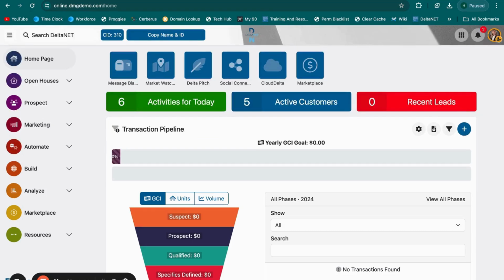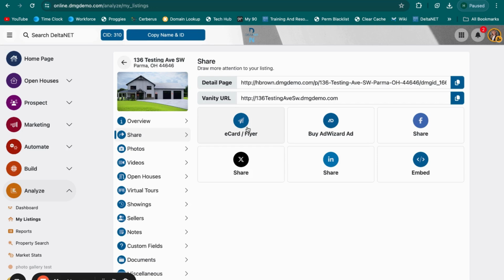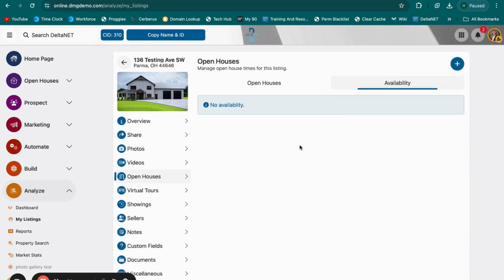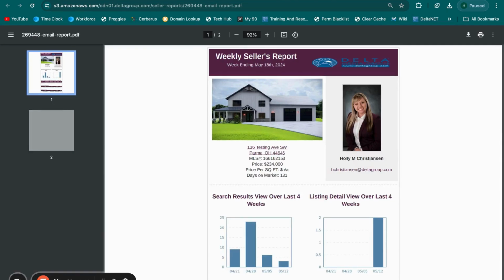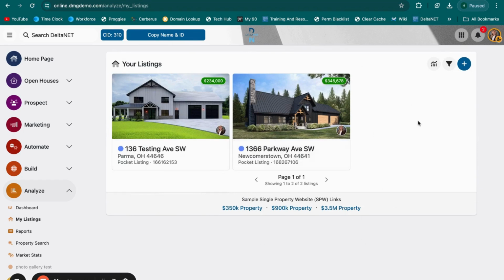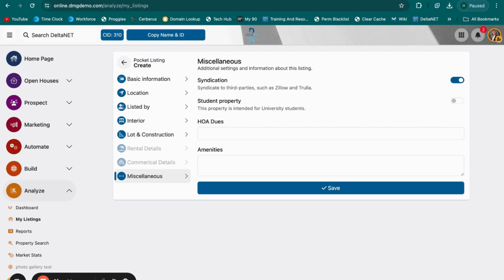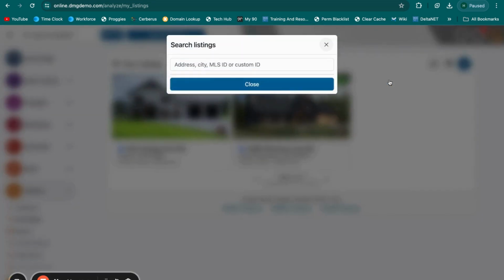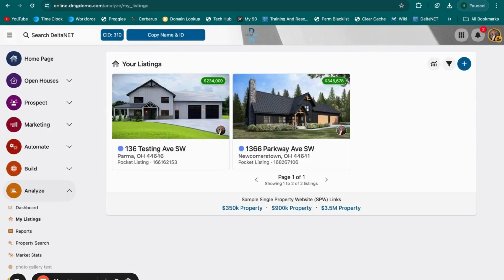My Listing Widget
In this video we are going to learn how to use the My Listing widget to work with our current listings in the system.